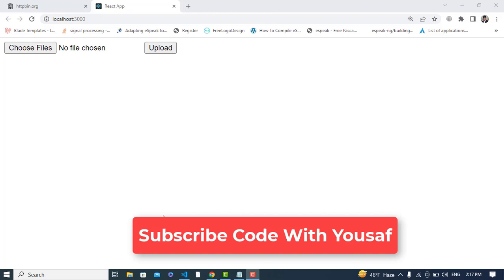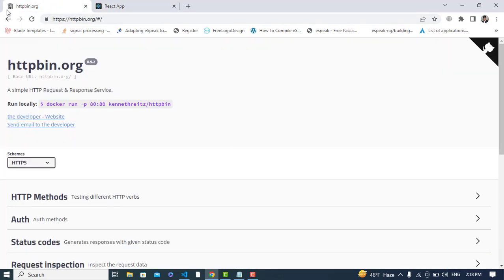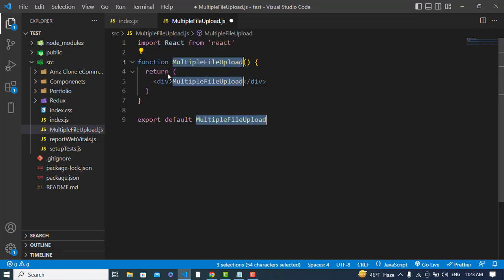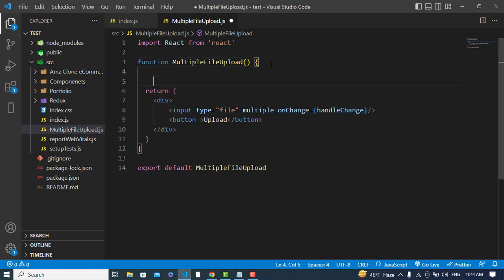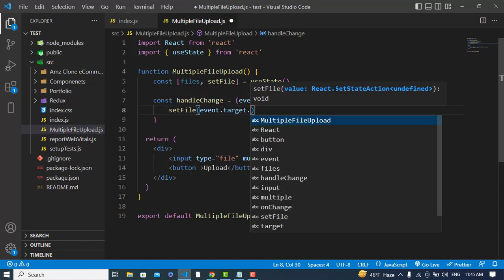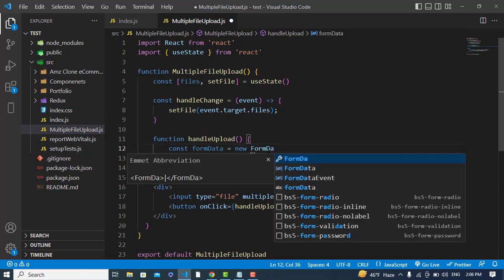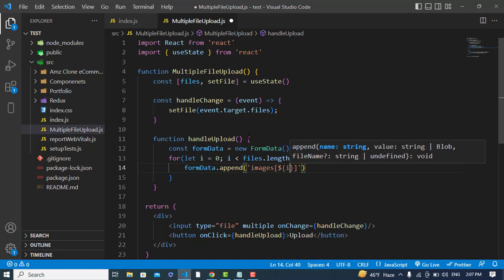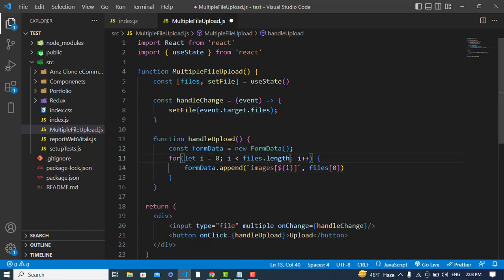How to Implement Multiple File Uploads in React? File Uploading in React JS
How to Upload Files With React | Multiple File uploads
Learn to build a custom file input that selects files using the HTML input element and uploads them as FormData in React.

Uploading multiple files
To upload multiple files from the input element in React, you need to use the FormData JavaScript API and encode the request as multipart/form-data.